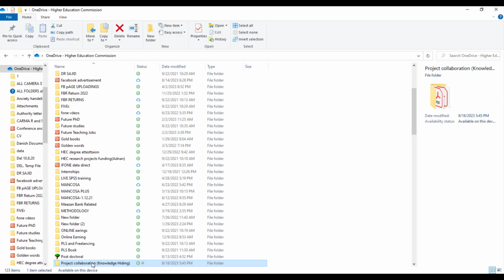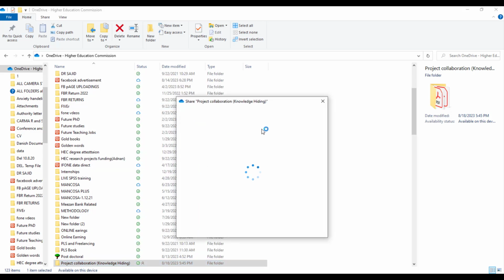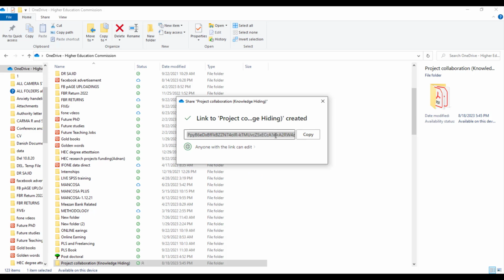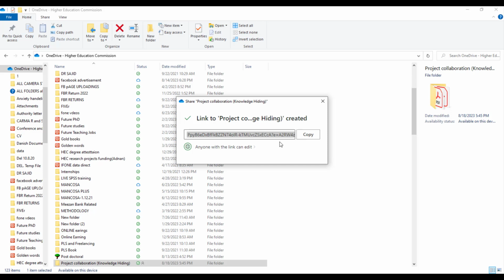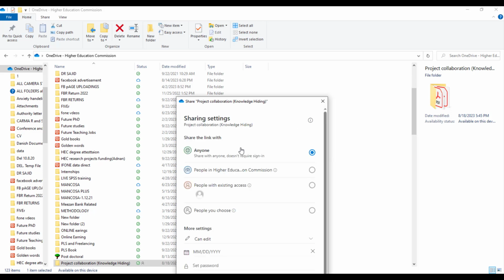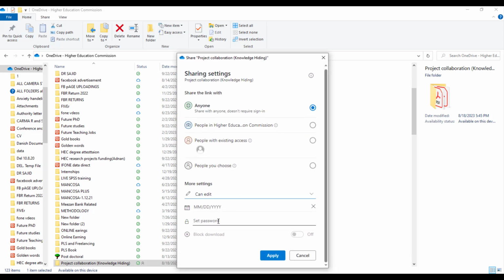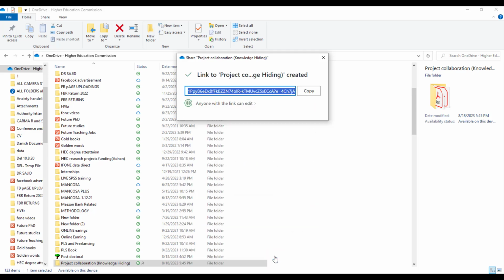How to collaborate on MS Office: Whole group can make changes and get updates in Real time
Welcome to a new era of research collaboration that transcends geographical limits! In this transformative video, we're diving into groundbreaking techniques that redefine the way research teams collaborate. 🌐🚀

Gone are the days of email overload and scattered files! Join us on a journey where we unravel the secrets of seamless teamwork, irrespective of where your fellow researchers are based. Discover how cutting-edge strategies are fostering connections that break through traditional barriers, leading to accelerated discoveries and amplified insights.